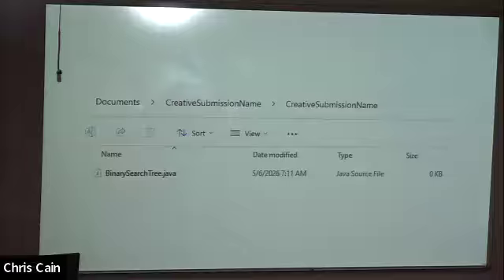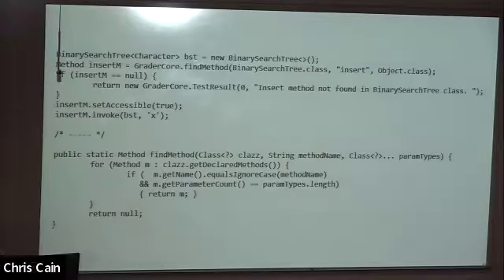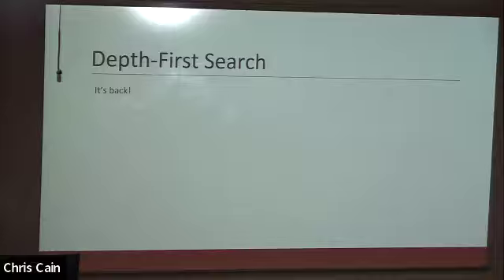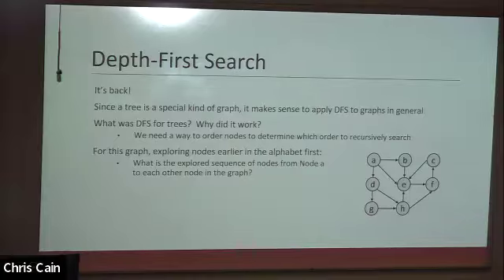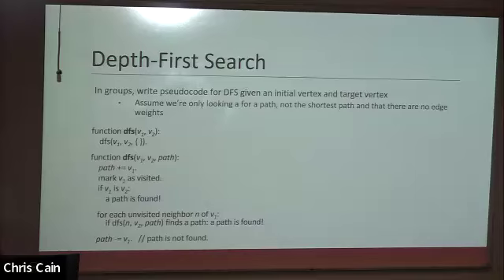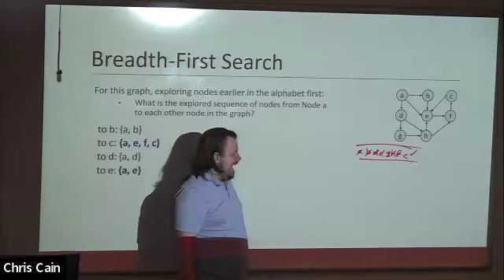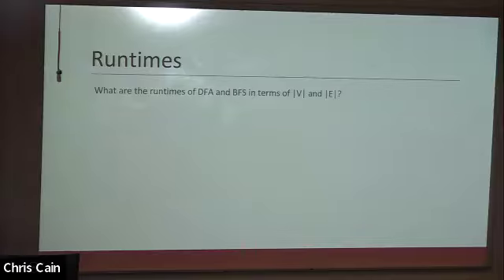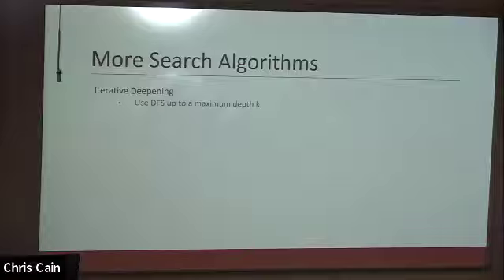CSCD 320 May 06 2026